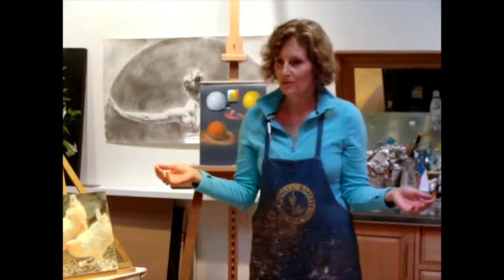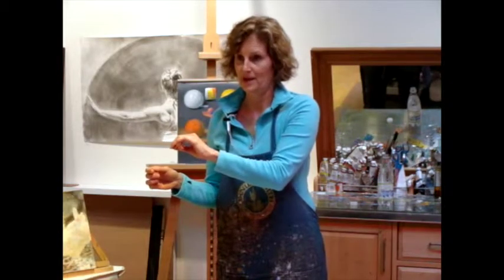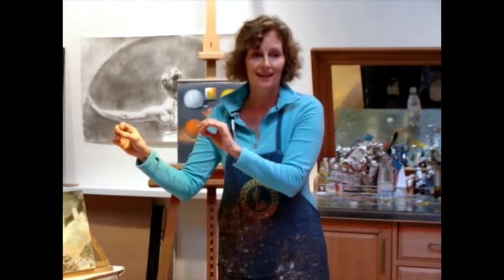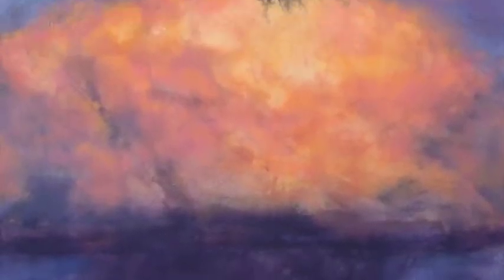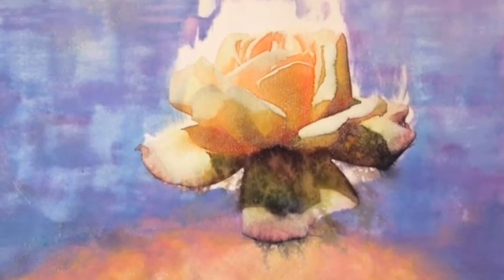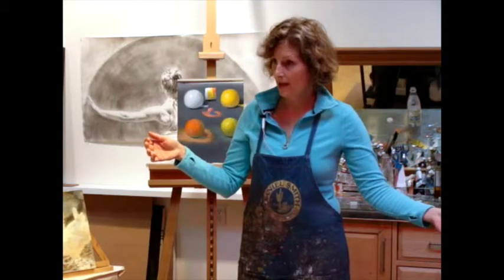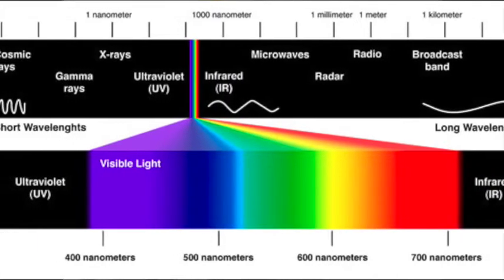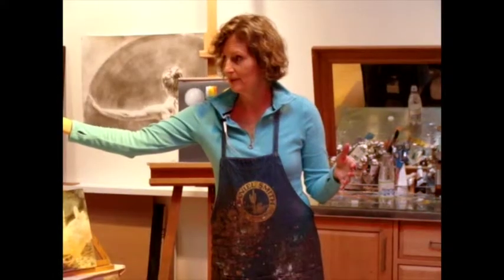Color and Light Part 1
Watch to hear an overview of color theory, as we begin our discussion of light and local color.